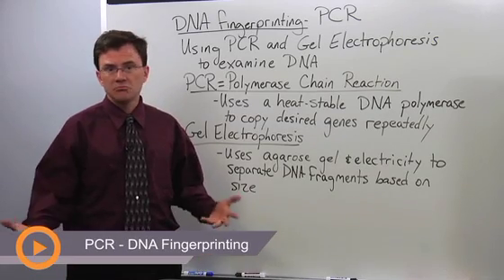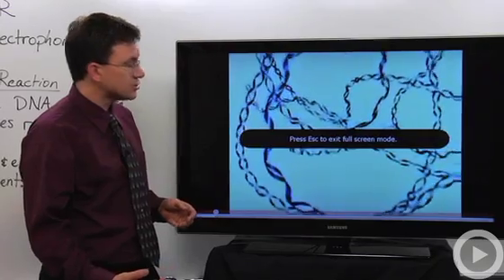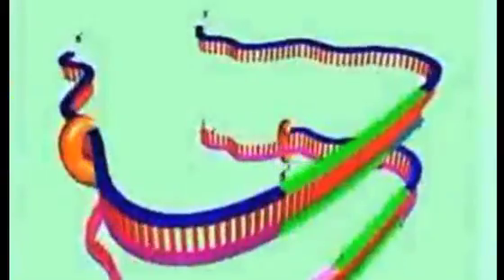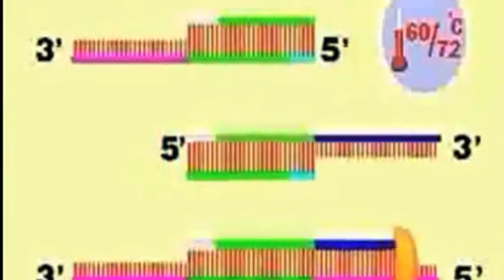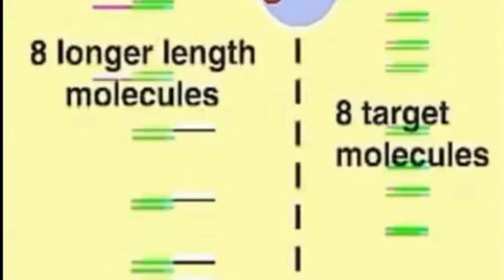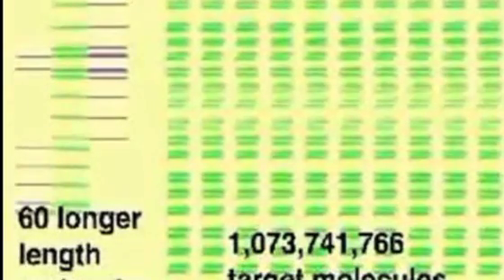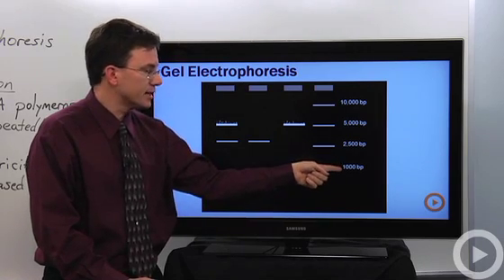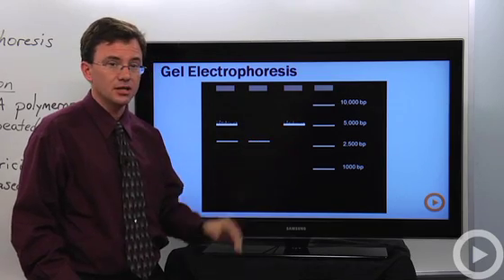PCR - DNA Fingerprinting